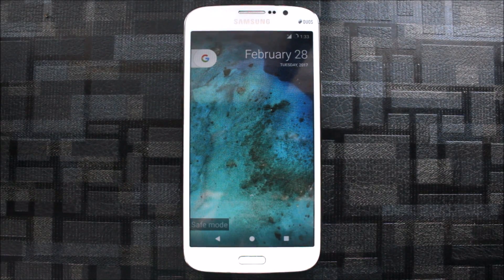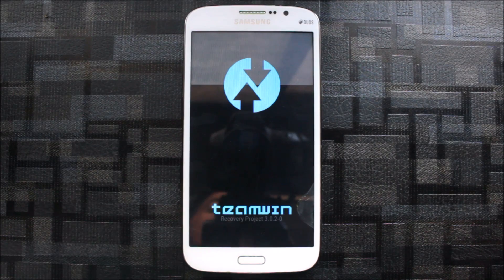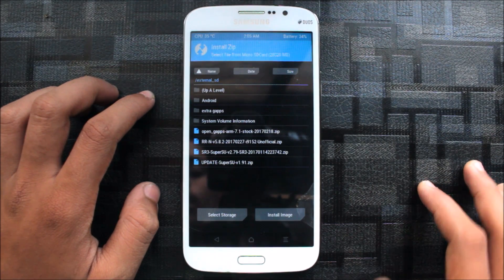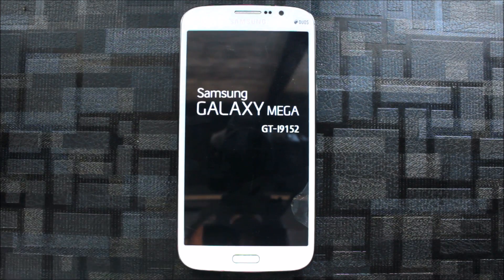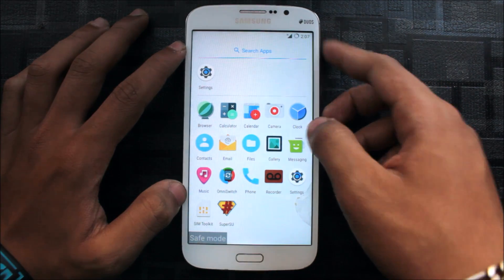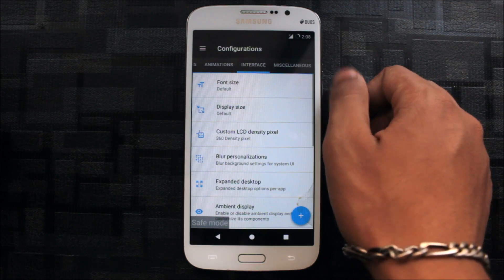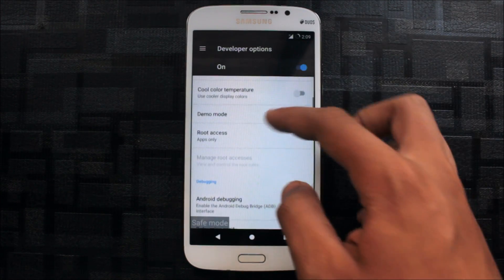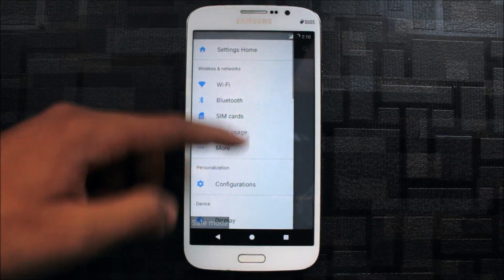Resurrection Remix ROM v5.8.2 (Nougat) (7.1.1) on Samsung Galaxy Mega (Both 5.8 & 6.3)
In this video, I will be showing you how to install Resurrection Remix N on Samsung Galaxy Mega (Both 5.8 & 6.3).

Status - Stable - This is a very stable ROM for Samsung Galaxy Mega (5.8 & 6.3).

Features -
1. Android Nougat 7.1.1
2. Better Battery Stability
3. Resurrection Remix Configurations
4. RAM Management Improved

Bugs -
1. Blank Screenshots
2. Recent Apps Blank Thumbnail

This bugs are very minor bugs and they won't disturb you in your daily life. So use this ROM as your daily driver and enjoy endless customization and Nougat for Galaxy Mega.